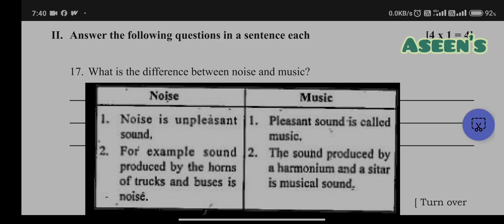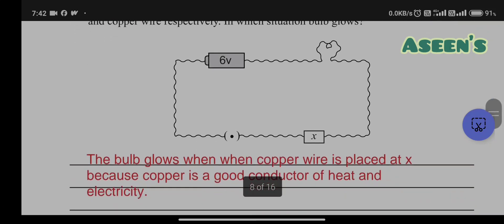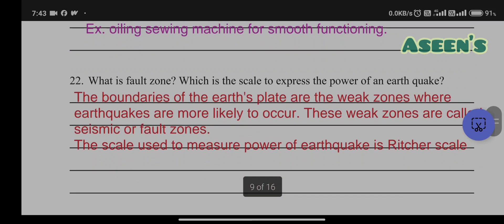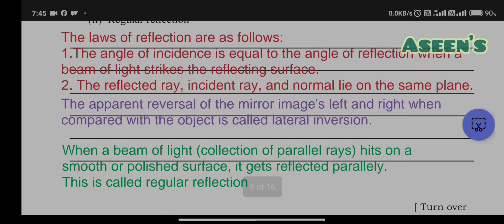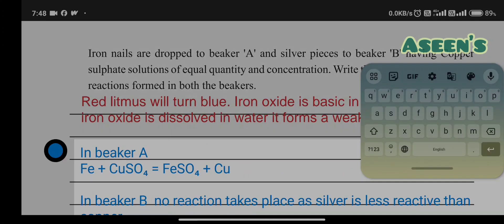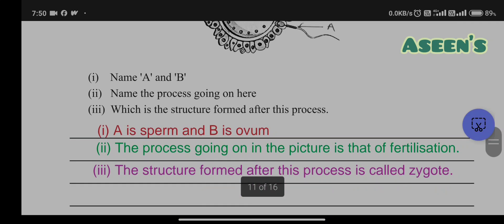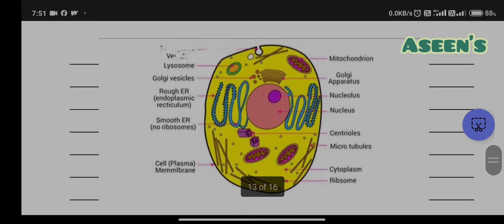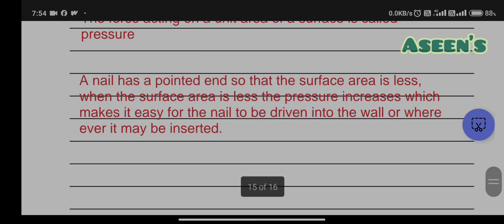CLASS 8 || SCIENCE KSEAB SOLVED MODEL PAPER - MARCH 2024 PART 2 (Q.17 TO Q.31).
Hello everyone, welcome to  Aseen’s,

This channel contains videos and shorts related to science,  mathematics and also other topics concerning educational topics in simplest and easier way as much as possible .
Hope you find my teaching helpful and useful.
A humblest request to all my viewers to subscribe to my channel  and also like and share my videos with your friends and fellow mates as an act to support us for my efforts.

Happy learning!!